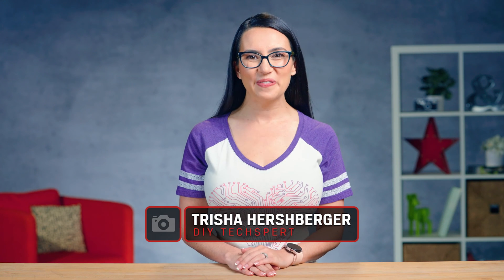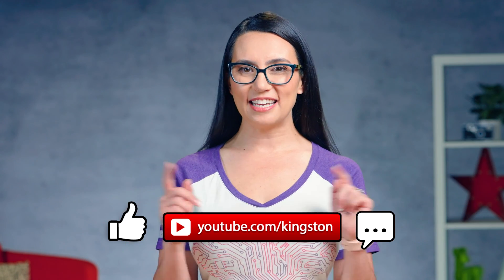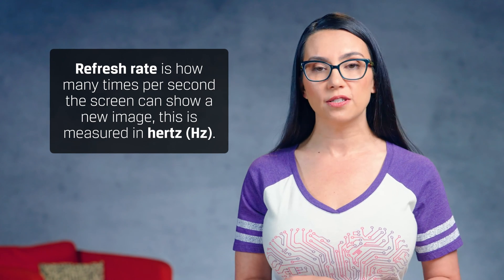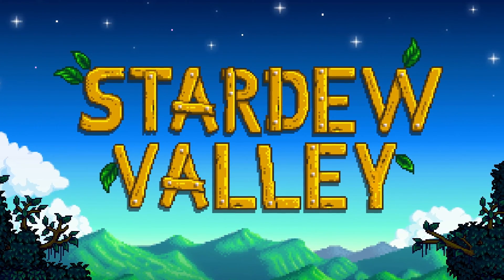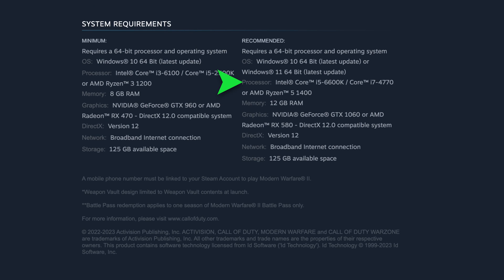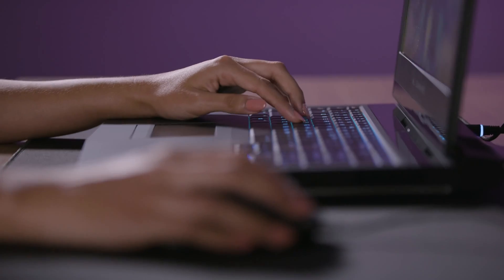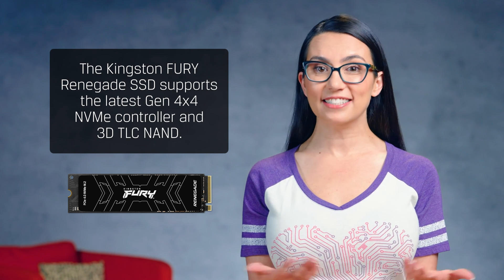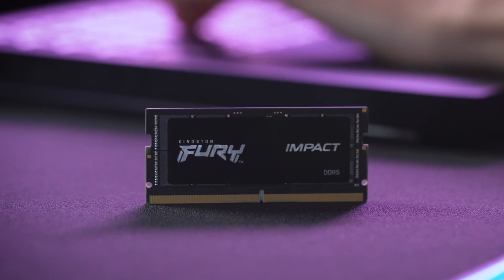How to Choose a Gaming Laptop – DIY in 5 Ep 197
How to choose the correct gaming laptop for your needs? It’s never been easier for gamers to get their hands on great hardware. The GPU shortage continues to lessen, with good deals abundant.

Advantages
While desktop computers are often preferred, being more upgradable and generally offering better performance, laptops are far more portable for vacations, work trips, or LAN parties. However, these days, laptops can also have high-spec hardware options, giving you the best of both worlds.

Display
There are a few things to keep in mind about your desired laptop hardware. First, the display. For those on the go, your laptop screen will be your main screen more often than not. Some of us prefer larger and some of us prefer smaller screens. Visual acuity is the determining factor, and it is influenced by screen resolution. A 17-inch screen will need a higher resolution than a 13-inch screen to achieve the same visual acuity. The refresh rate is also important: how many times per second can the screen show a new image? Refresh rates are measured in hertz (Hz), with each hertz equivalent to one image. A higher Hz rate is preferable. 144Hz is recommended for smoother gaming. Competitive gamers playing fast-paced games may prefer something even faster, but those into cozy games like Stardew Valley might not notice the difference.

CPU & GPU
The brain of the laptop, the CPU, requires a hefty clock speed and core count to perform when running modern games. Clock speed influences whether we can run our games in high or low quality and what the frame rate will be, while core count governs how many tasks the CPU can cover at one time. While we call them gaming laptops, machines with these kinds of specs are also effective for simulation, video editing, programming etc. Anyone using their laptop in these capacities will benefit from more cores. It’s a good idea to check on the websites of your favorite games and manufacturers to see the recommended CPU clock speed, and make your choice accordingly. All laptops have at minimum a low-performance integrated GPU, which will suffice for most standard users. But gaming laptops can easily be purchased with a GeForce GTX GPU factory-fitted. These laptop GPUs may be less powerful than desktop cards of the same series, but with optimizations they can definitely perform at a similar level to plug-in systems.

Upgrading Storage and Memory
We talk about it a lot on this channel, but remember that solid-state drives outclass their mechanical counterparts. They’re faster at loading files, programs, reducing game start time, and more besides. Most laptops come with SSDs. Different interfaces like the PCI NVMe M.2 offer substantial benefits as your weapon—or drive—of choice for gaming laptops.

Contrary to the stereotype, more laptops than ever are letting owners upgrade at least certain components. Additional storage options, for example, are nice to have. The Kingston FURY Renegade SSD would fit the bill. It supports the latest Gen 4x4 NVMe controller and 3D TLC NAND, providing a cutting-edge performance that benefits games and other tasks which rely on fast hard drive access.
Lastly, RAM. Sometimes, laptop RAM can be upgraded at a later date. Purchasing a new machine with an immediately satisfactory RAM configuration is not as critical as it was. However, always double-check that your laptop can be upgraded with the storage and RAM capacity that you desire. Most games can get by with 16GB of RAM, but upgrading to 32GB is a good idea. If you do decide to upgrade, fast RAM such as the Kingston FURY Impact DDR5, an Intel© XMP 3.0 certified SODIMM with speeds of 4800MT/s3 and capacities of up to 64GB. Capacities like that mean RAM will never be an issue.

Recap
In summary, keep in mind display size, resolution and frame rate, CPU cores and clock speeds when shopping gaming laptops. Also look for a dedicated GPU, SSD storage and at least 32GB of RAM. With all of this in place, you can game with confidence on your great new laptop.

0:00 Intro
0:42 Advantages
1:16 Display
2:27 CPU & GPU
3:29 Upgrading storage and memory
5:06 Outro